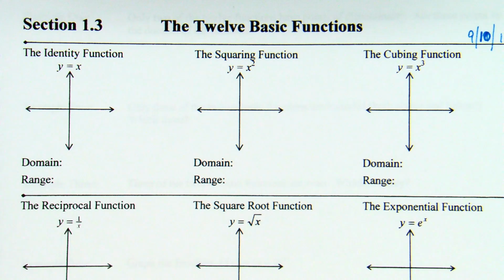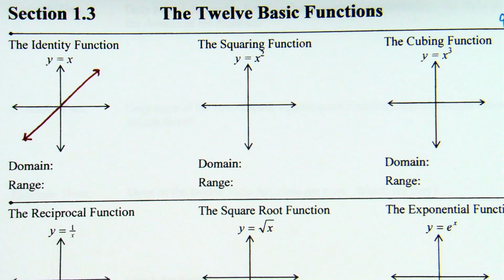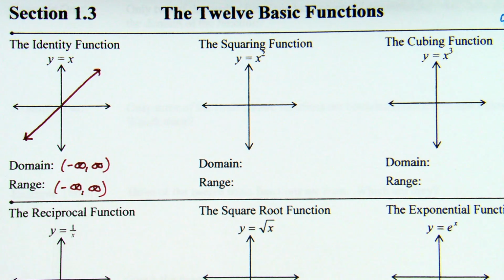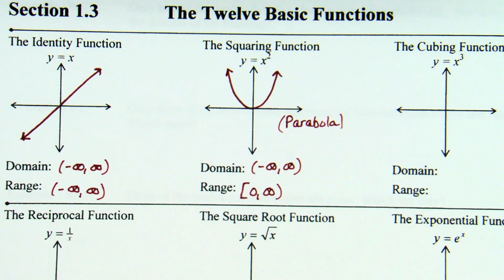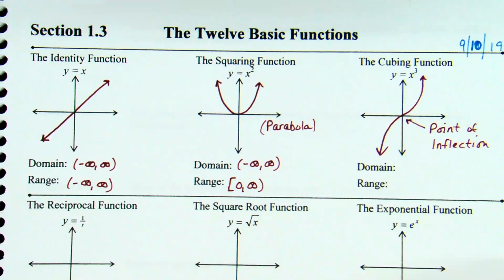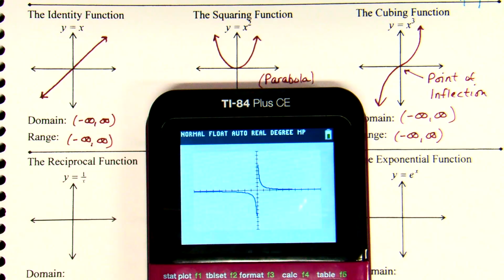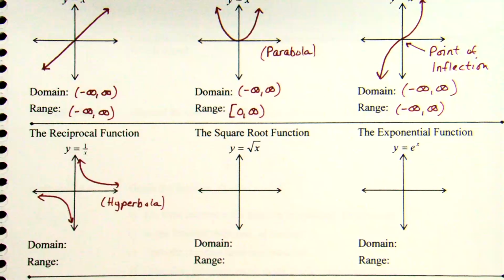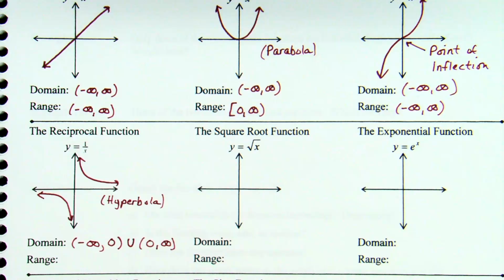Lesson 1 3 Period 2